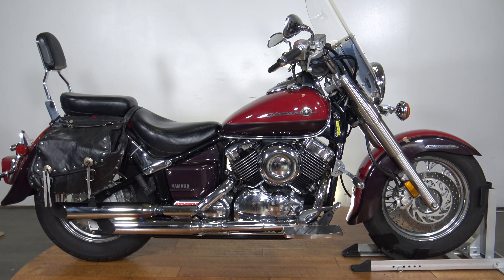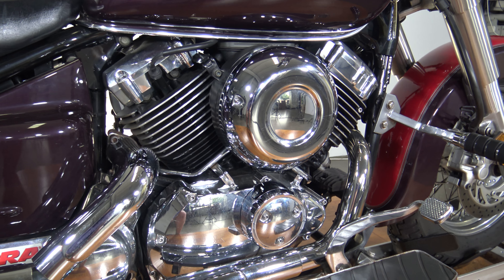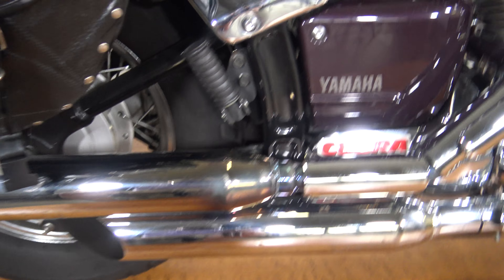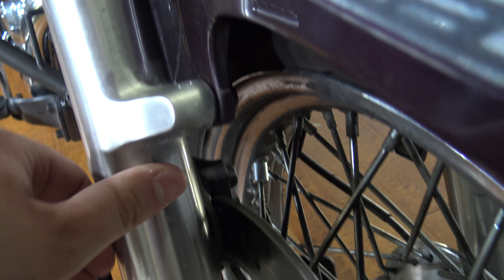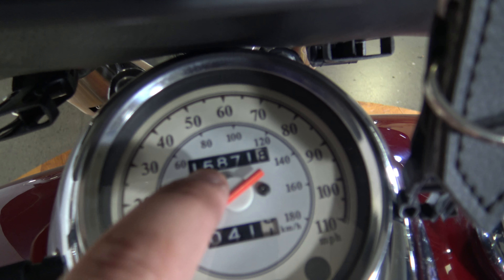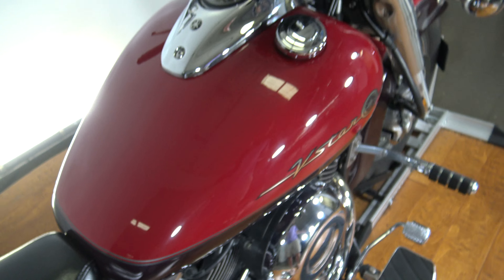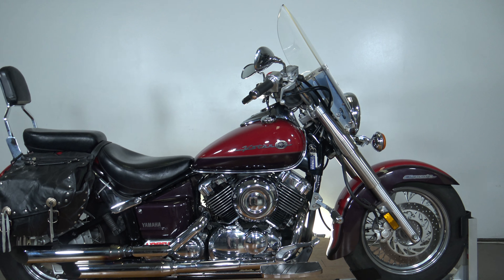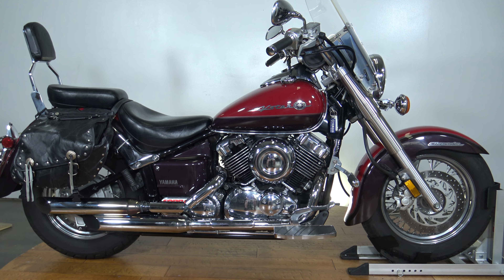Yamaha Vstar 650